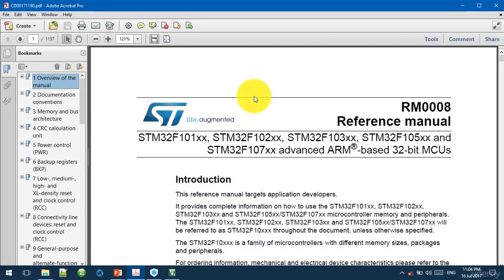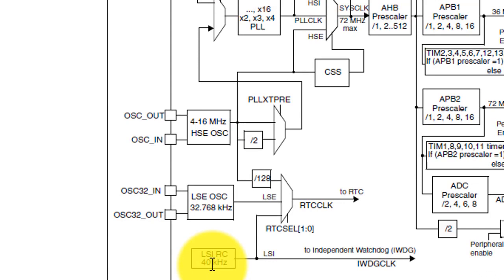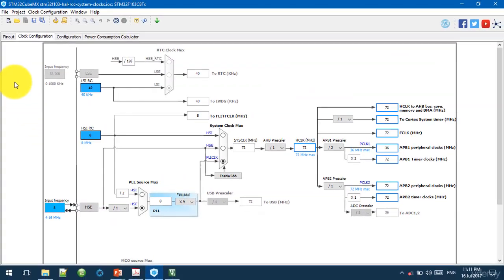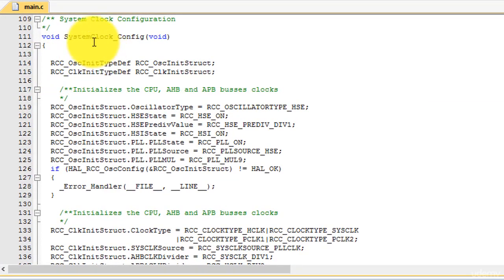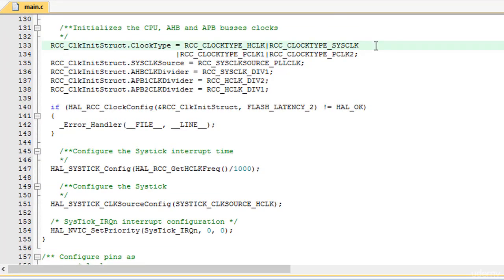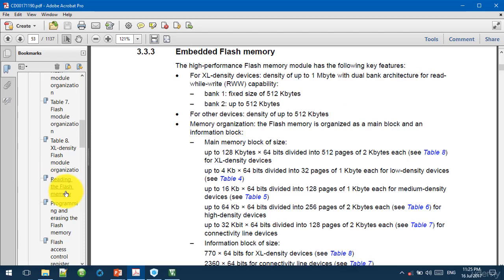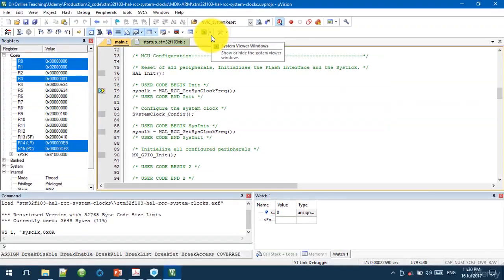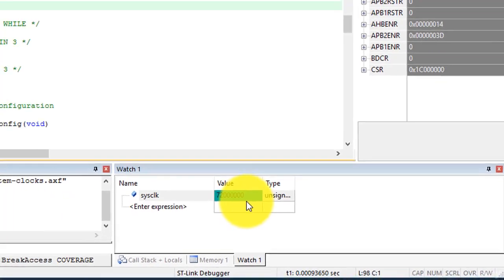04 System Clocks Configuration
Becoming an expert in STM32 HAL programming. Practice on STM32 basic peripherals using STM32CubeMX.

1, By the numbers
- Skill level: All Levels
- Students: 643
- Languages: English
- Captions: No
- Lectures: 24
- Video: 4 hours

3, Description
This course teaches you the hands-on skills of STM32 programming using HAL library. This course is divided into 3 parts. After finishing the first part, you will be able to write codes for basic peripherals like Clock Control, GPIO, Interrupt, and DMA. After finishing the second part, you will be able to write codes for commonly used peripherals like UART, Timer, ADC, SPI, and I2C. After finishing the third part, you will be able to write codes for other peripherals like WDG and Power. This course is suitable for those who want to learn about HAL library but don't really want to read the documentation. This course provides you example codes that can be reused in the future as a template codes for your embedded system projects.

    + Program microcontrollers using a high level abstraction library
    + Develop embedded software using Keil uVision 5
    + Write codes for basic peripherals like Clock Control, GPIO, Interrupt, and DMA
    + Write codes for commonly used peripherals like UART, Timer, ADC, SPI, and I2C
    + Write codes for other peripherals like WDG and Power

    + You should familiar with basic microcontroller programming

  - Who this course is for:
    + Anyone who needs a hands-on guide for programming the STM32 with STM32CubeMX